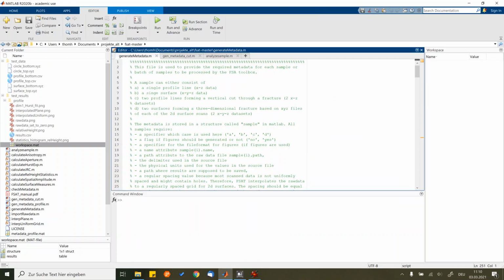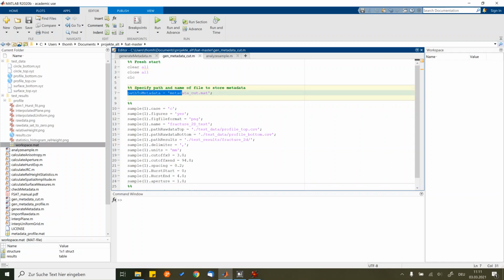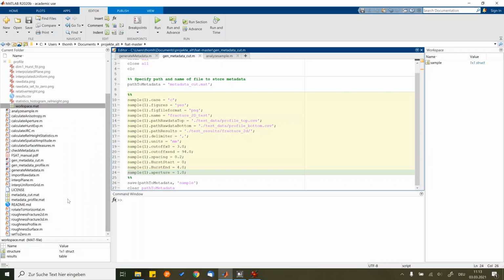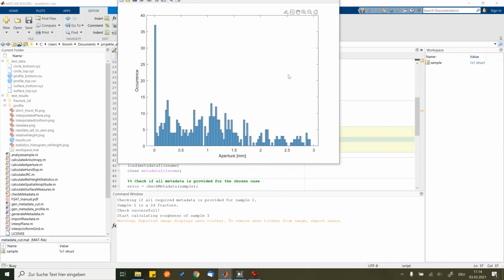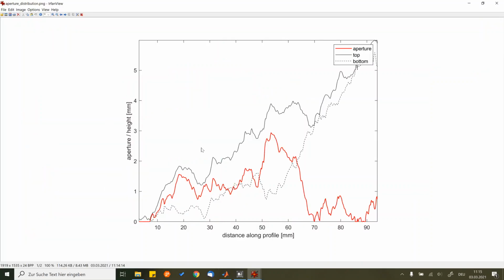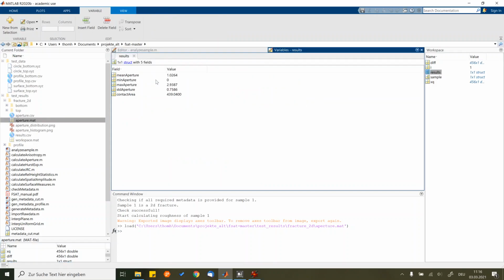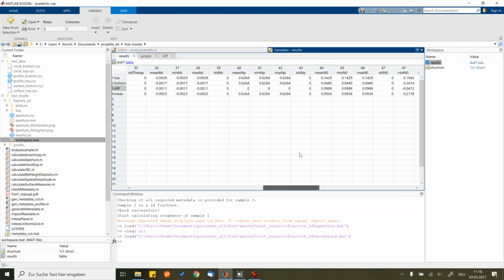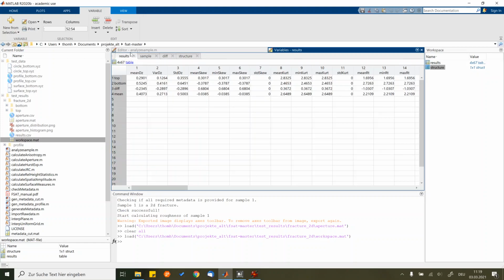Analyzing the roughness of a cut through a fracture using FSAT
Explanation of how to conduct a roughness analysis of a two opposing  height profile forming a cut through a fracture using the Fracture Surface Analysis Toolbox (FSAT). The example data and used matlab files are provided with FSAT. Full functionality of FSAT requires Matlab R2020a or newer versions.

Please cite our manuscript if you use FSAT for your own research.